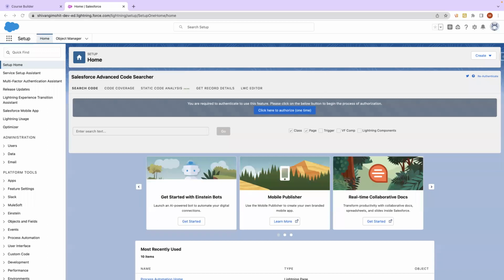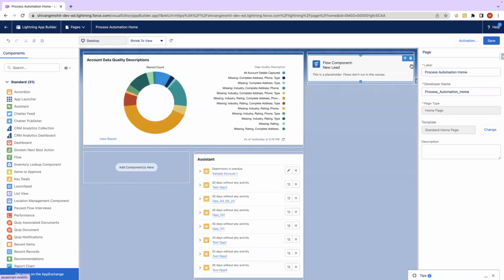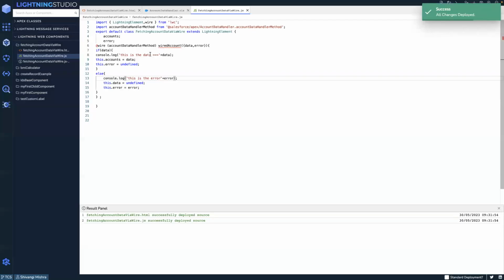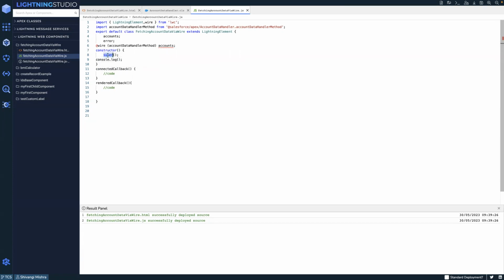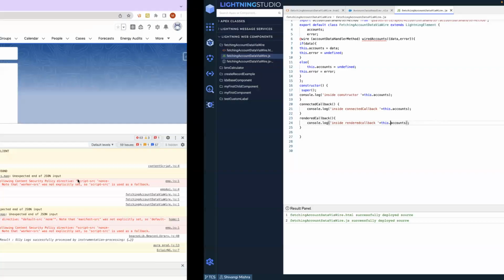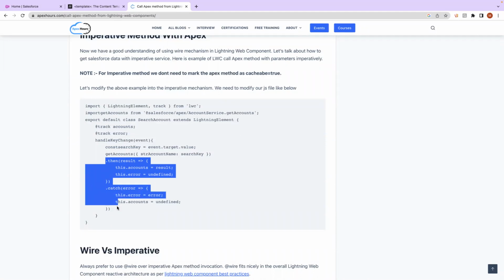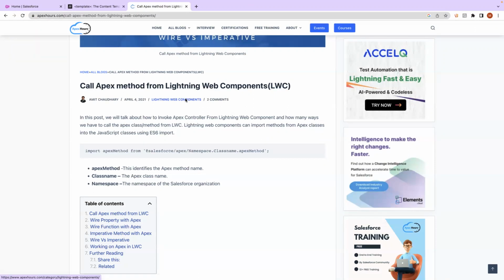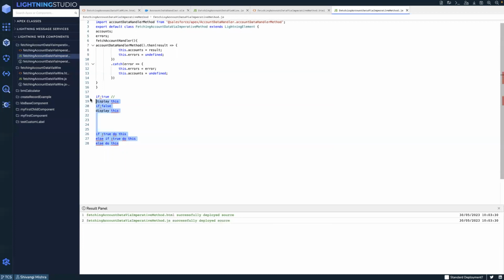Wire Vs Imperative in LWC || Lightning web components Interview questions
In this video we have tried to cover when we should use Imperative vs when we should use wire service.

This video contains live practical code demo as well.